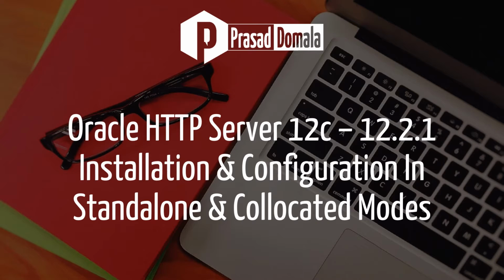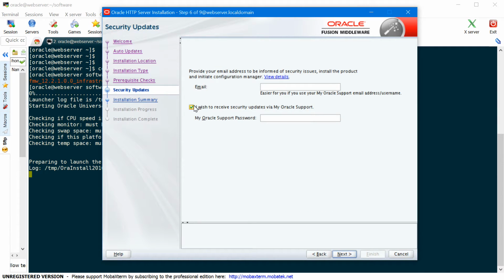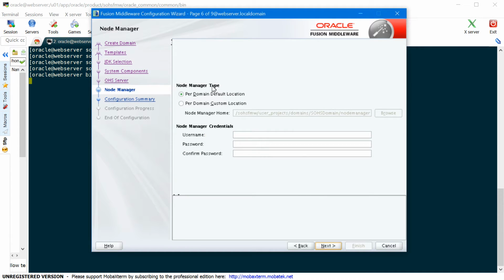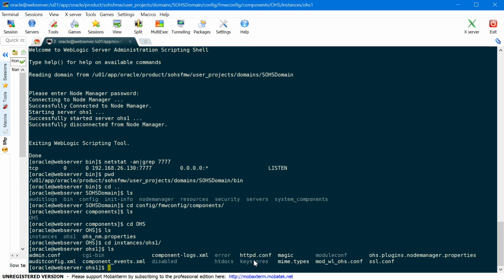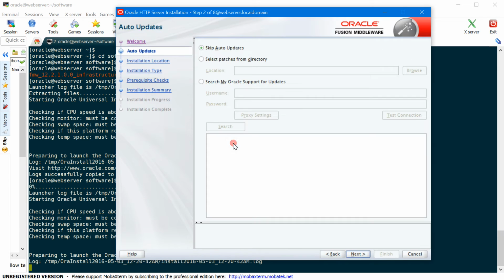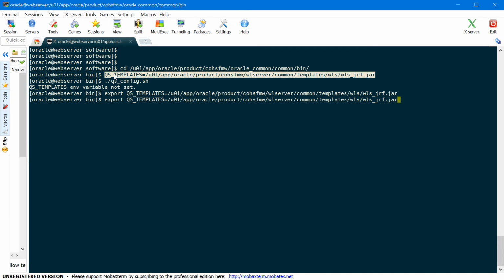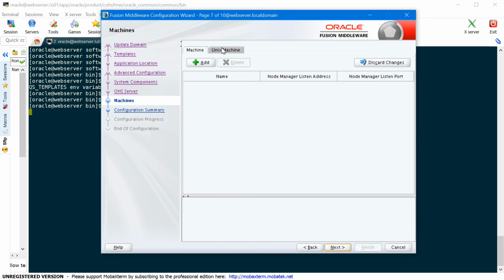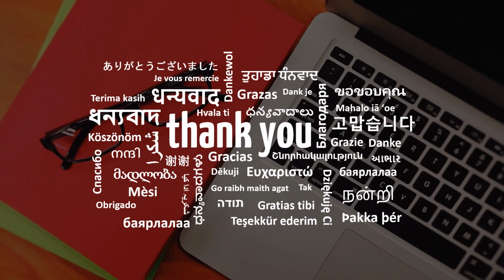Oracle HTTP Server 12c (12.2.1) - Standalone & Collocated Mode Installation & Configuration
In this video I will show you how to install and configure Oracle HTTP Server (OHS) in both Standalone & Collocated modes on Oracle Linux 6.7.
I will also show you how to create a Weblogic 12c ADF domain without a database.